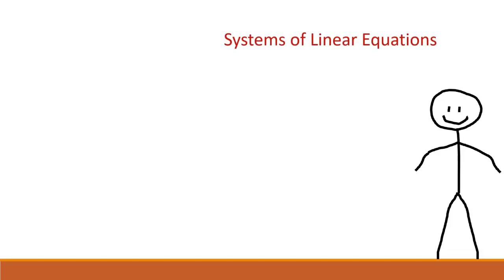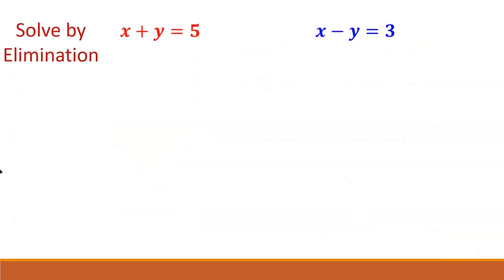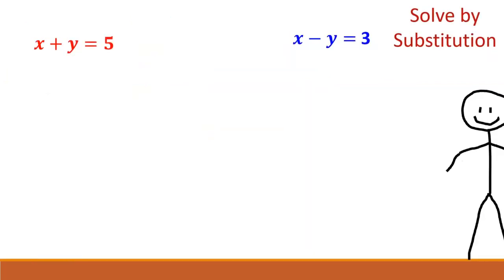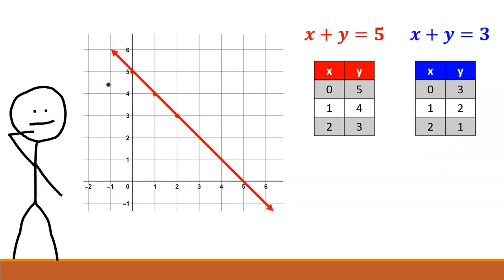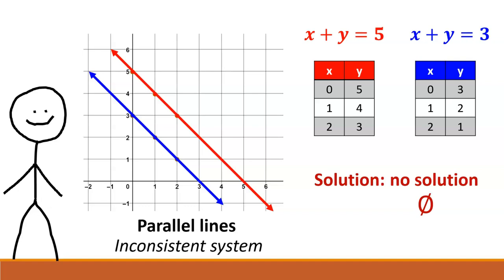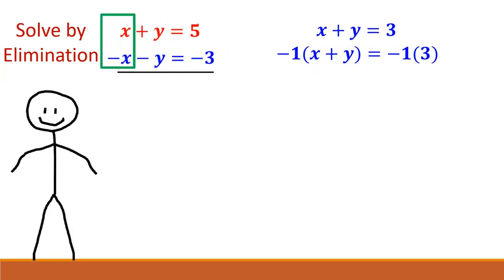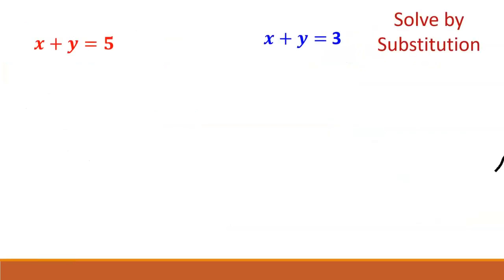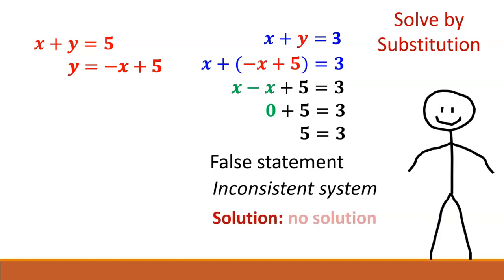Linear Systems with No Solution